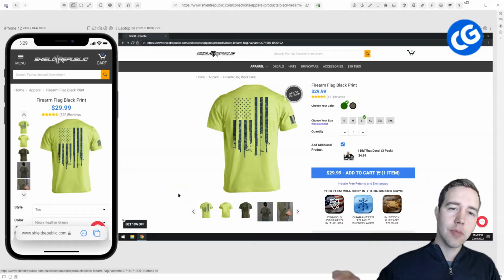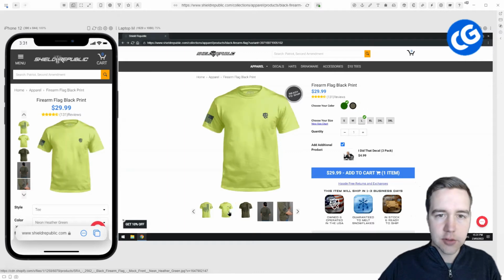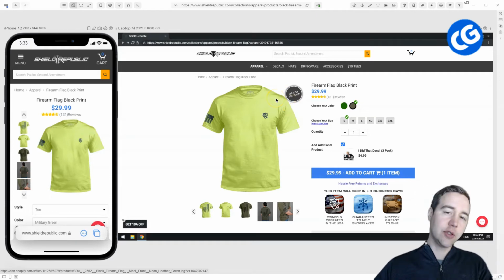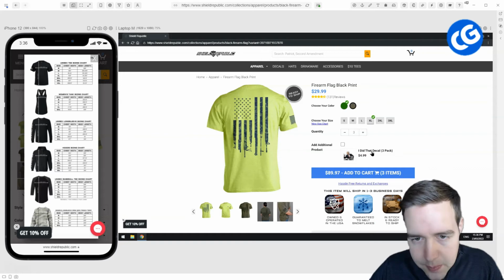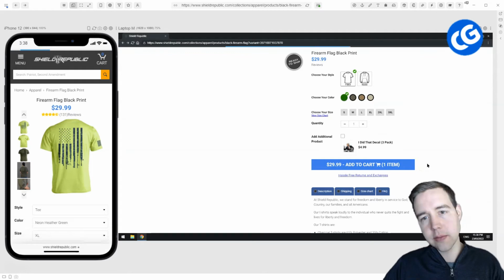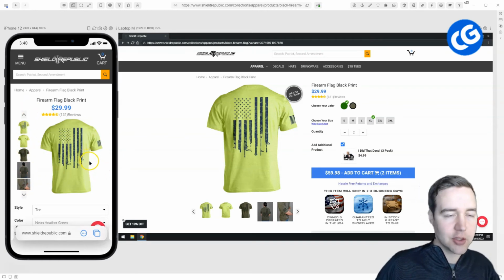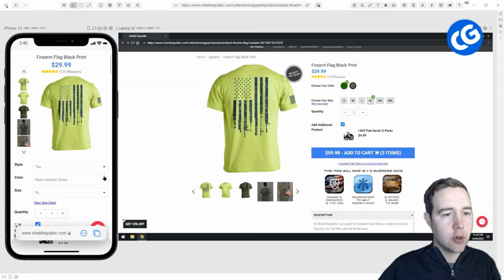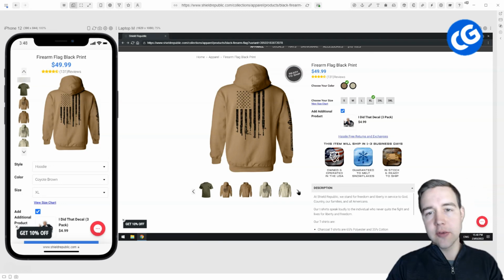Maximize Your Product Page with These Product Page Edits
Welcome to part 2 of our Shopify page optimization series! Today, we're going to focus on the page where the buying decision really begins - the product page. In this video, we're going over the best practices that make a great product page.

The purpose of the product page is to effectively communicate all relevant information about an item that you're selling. And so it deserves attention & optimization. So today we'll focus on the above-the-fold area of the product pages.

Share with me in the comment section below which part is your favorite, and which of the best practice will you apply first to your product page?

00:00 Intro
01:55 Product page example
02:43 Breadcrumbs
03:33 Product slider
04:23 Title, price, reviews
04:39 Color variants
05:36 Size chart
06:55 Returns & exchange links
07:59 Product badges
09:02 Image sliders (mobile)
09:18 Product information
09:46 Color and sizing options
10:53 Quality product image
11:30 Zoom functionality
11:39 Product video
11:56 Outro